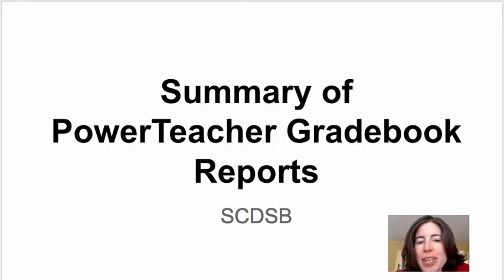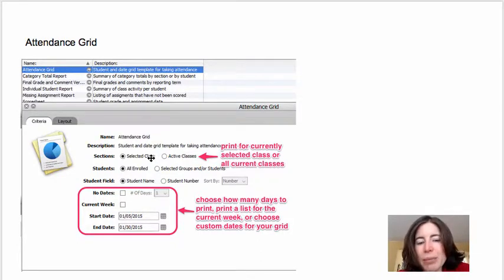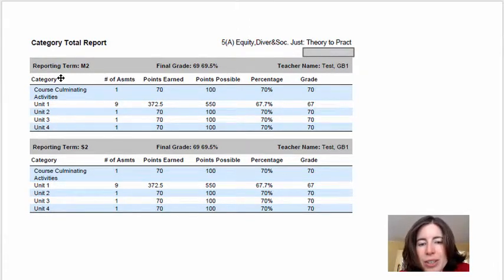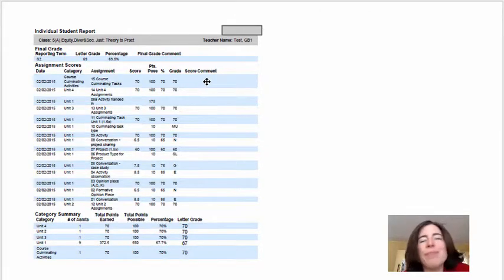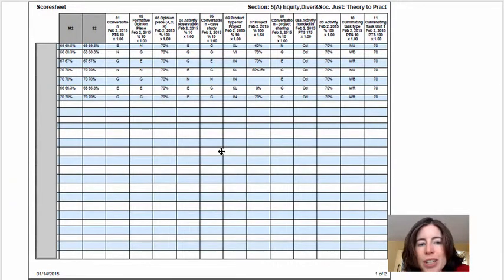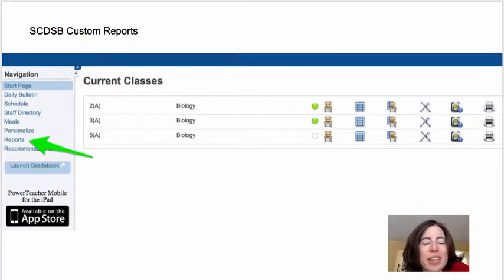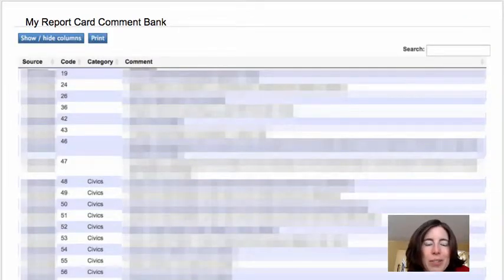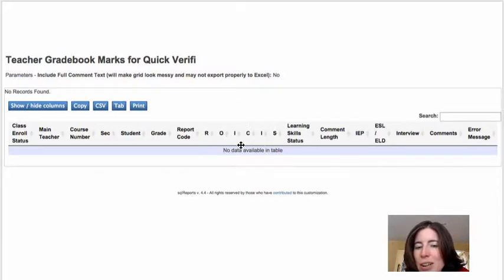SCDSB Gradebook: Reports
Overview of reports teachers can generate in PowerTeacher and PowerTeacher Gradebook.